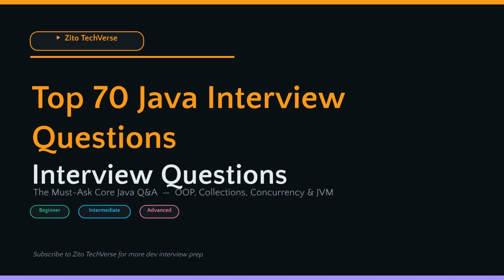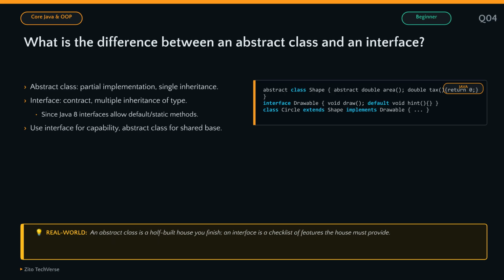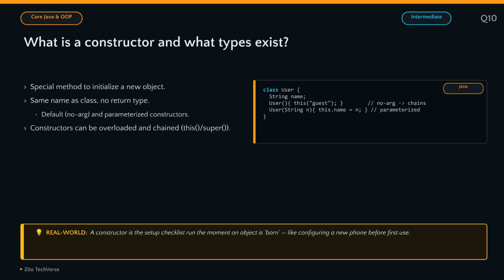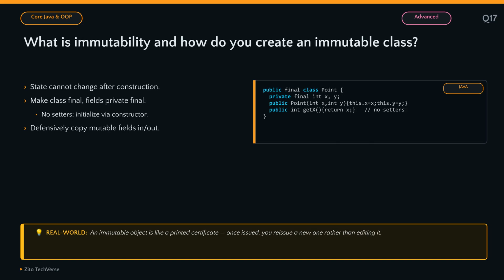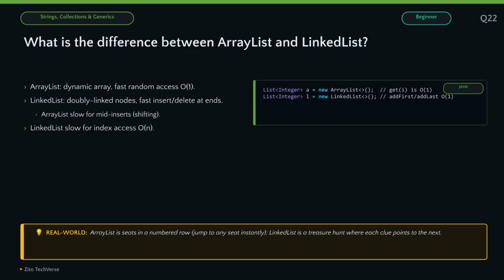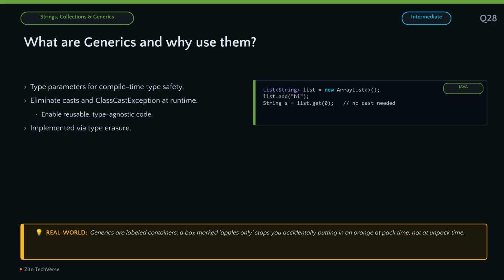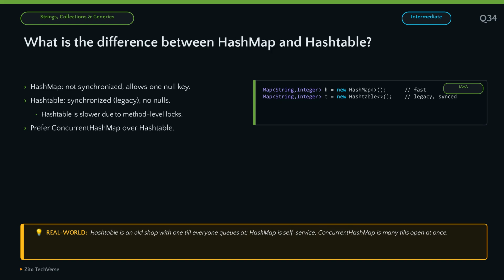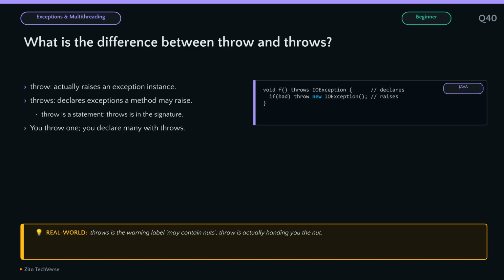🔥 Top 70 Java Interview Questions & Answers (2026) | 4+ Years Experience | Asked in Top MNCs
🚀 Comment "JAVA" to get the FREE PDF Interview Notes!

Preparing for Java interviews in 2026? This video covers the Top 70 Java Interview Questions & Answers most frequently asked in Top MNCs and Product-Based Companies.

Whether you're preparing for TCS, Infosys, Wipro, Cognizant, Capgemini, Accenture, Deloitte, IBM, Barclays, JP Morgan, Google, Amazon, or Microsoft, this complete Java interview guide will help you crack your next interview.

📚 Topics Covered:

☕ Core Java
✔ OOP Concepts
✔ Collections Framework
✔ Multithreading
✔ Exception Handling
✔ Java Memory Management
✔ JVM Architecture
✔ Garbage Collection

🚀 Advanced Java
✔ Java 8 Streams
✔ Lambda Expressions
✔ Functional Interfaces
✔ Date & Time API
✔ Optional API
✔ Annotations

🌱 Enterprise Java
✔ Spring Framework
✔ Spring Boot
✔ Spring Security
✔ Hibernate
✔ JPA
✔ REST APIs
✔ Microservices

🗄️ SQL & Database
✔ SQL Queries
✔ Joins
✔ Indexing
✔ Transactions
✔ ACID Properties
✔ Normalization

⚙️ DevOps & Cloud
✔ Git
✔ Jenkins
✔ Docker
✔ Kubernetes
✔ CI/CD

🎯 Perfect For:
✅ Java Developers
✅ Software Engineers
✅ Full Stack Developers
✅ Backend Developers
✅ Technical Leads
✅ 4+ Years Experience
✅ Product Company Interviews

🏢 Companies Covered:
✔ Google
✔ Microsoft
✔ Amazon
✔ TCS
✔ Infosys
✔ Wipro
✔ Capgemini
✔ Cognizant
✔ Accenture
✔ Barclays
✔ JP Morgan

💬 Which company are you preparing for?

☕ Java
🚀 Spring Boot
⚛️ React
🟨 JavaScript
📊 SQL
☁️ AWS
🐳 Docker
☸️ Kubernetes
🤖 Gen AI
📐 System Design
🎯 Interview Preparation